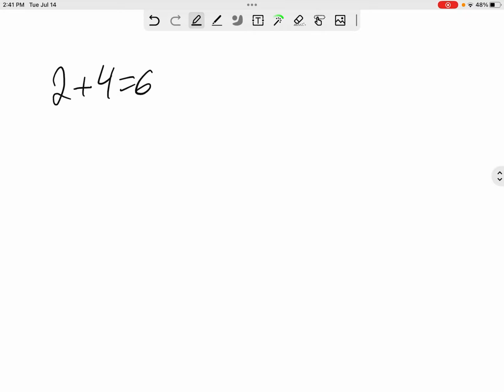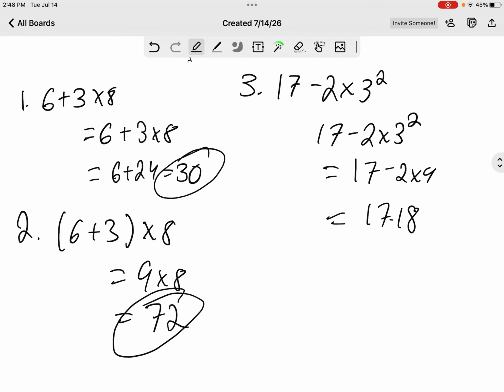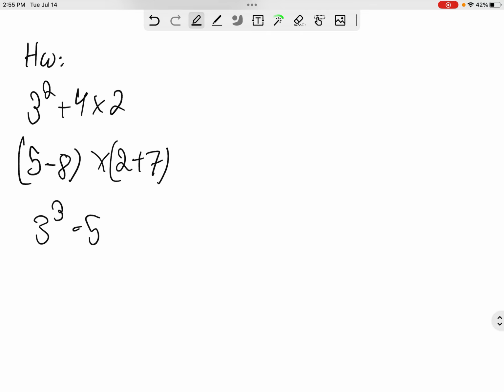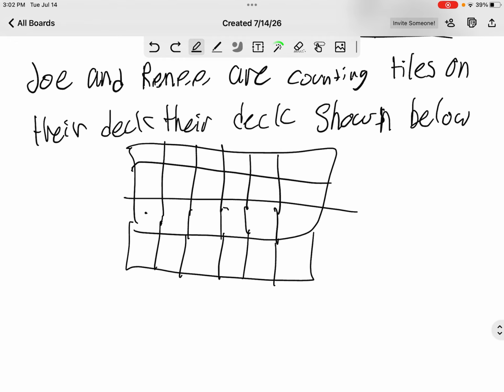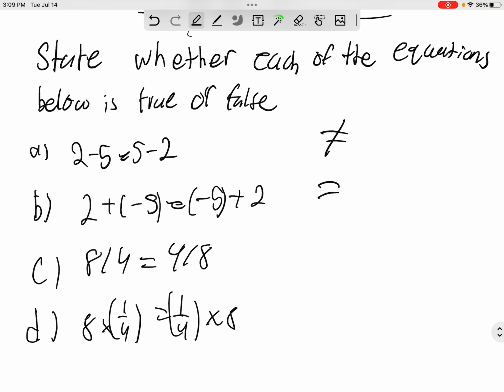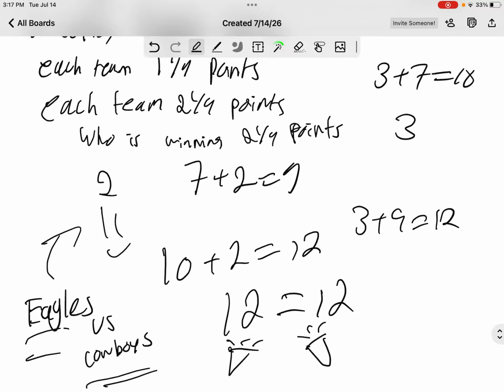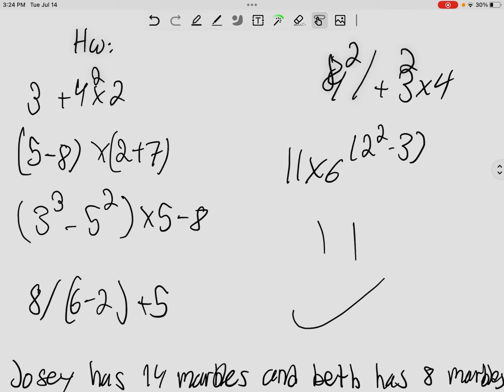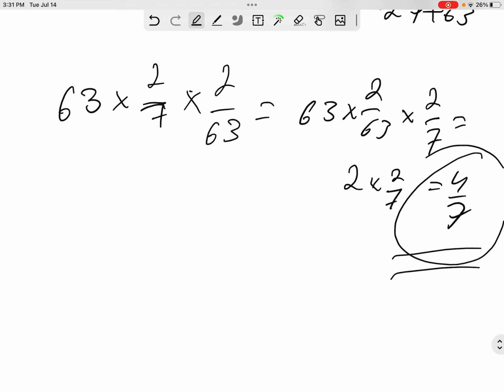Algebra 1 intro